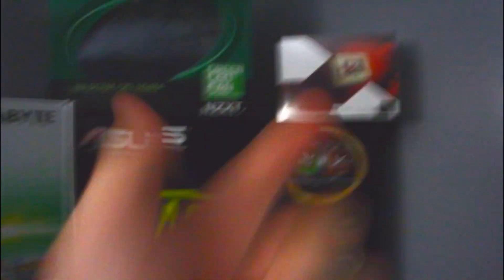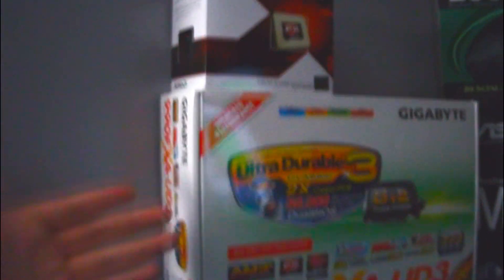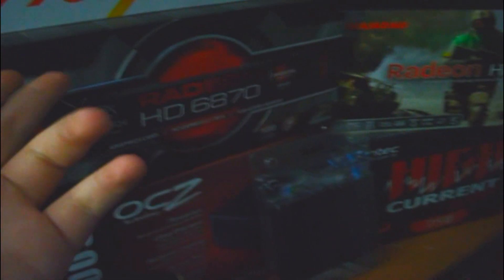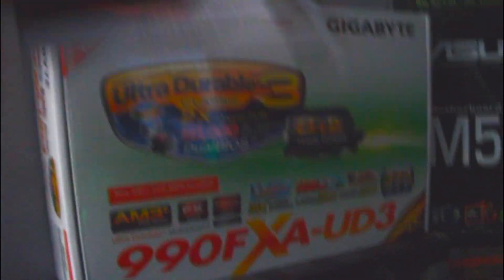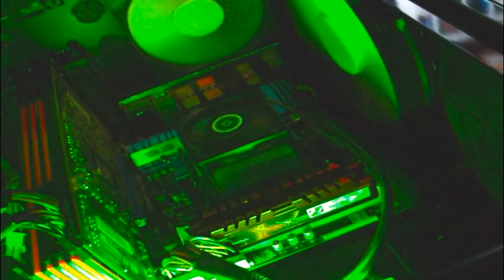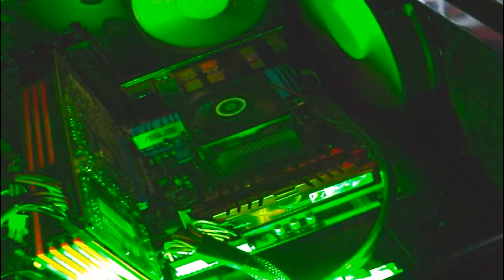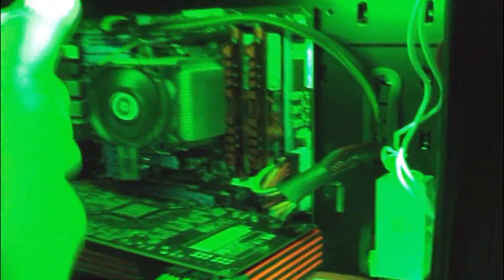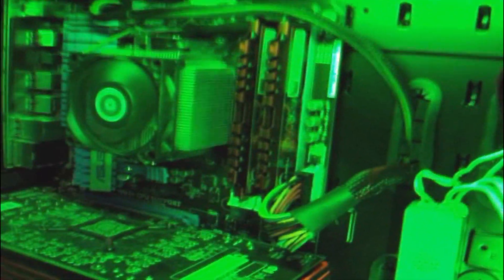[Life]#2 Gaming setup UPDATE NZXT Phantom Black and green with FX 6100 AND 6870!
hey heres a video of my computer inside my NZXT Phantom Black and green edition. enjoy!